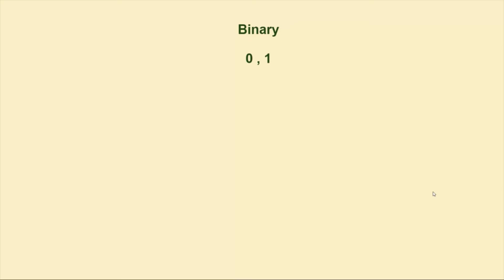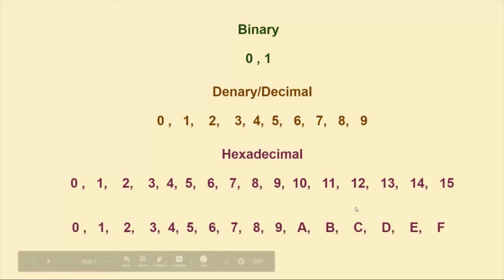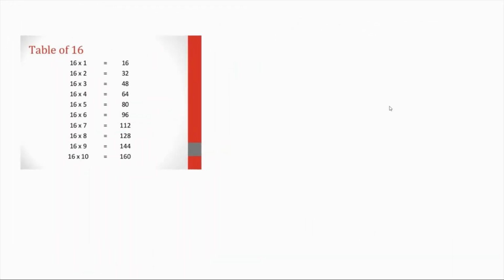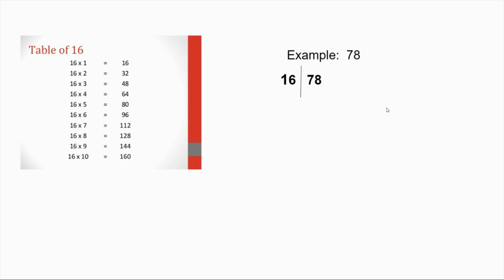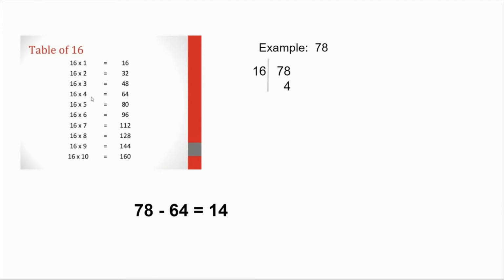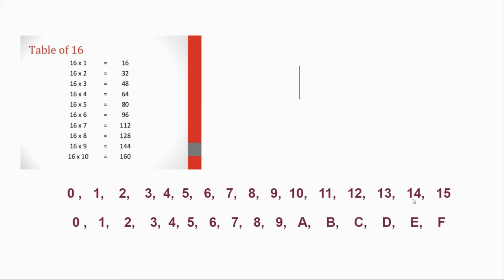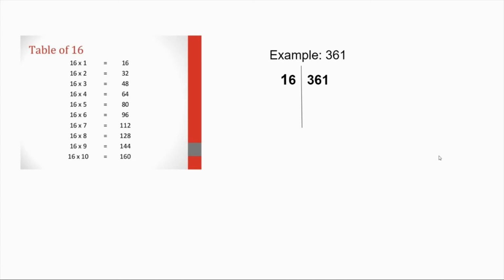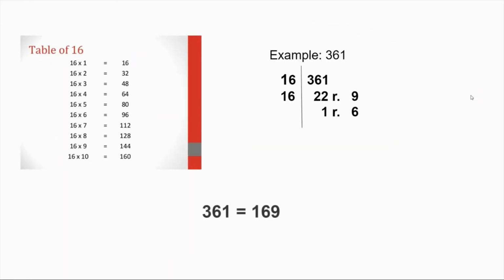CONVERT DECIMAL TO HEXADECIMAL (FASTEST)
How to convert to hexadecimal tutorial